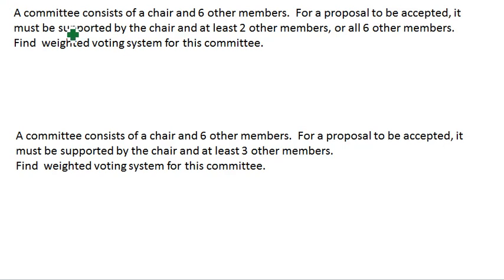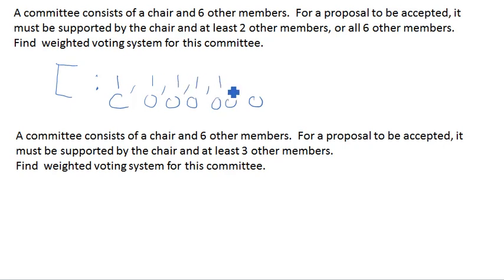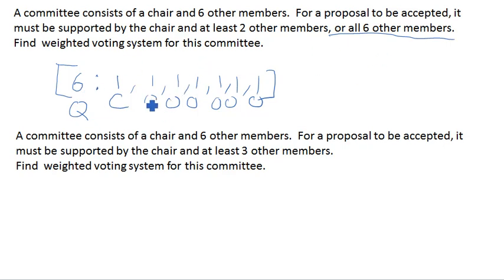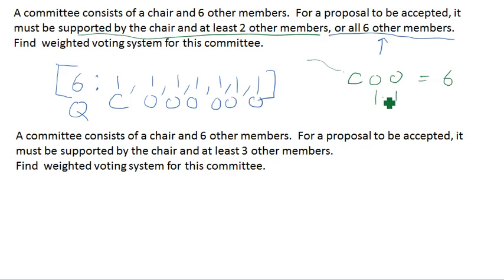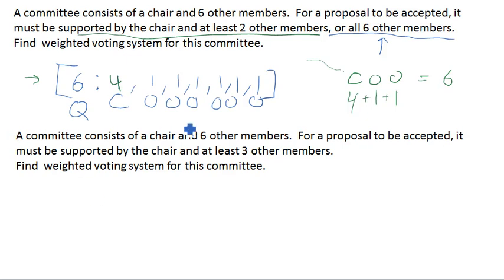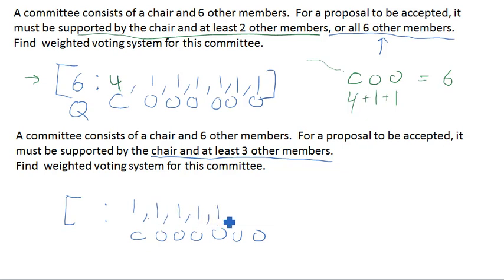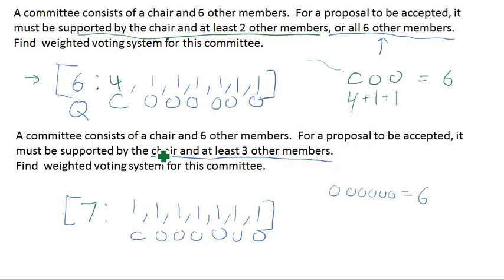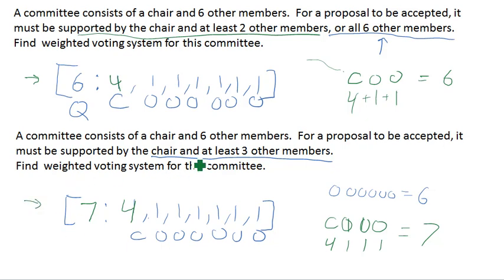Writing weighted voting systems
Writing weighted voting systems based on